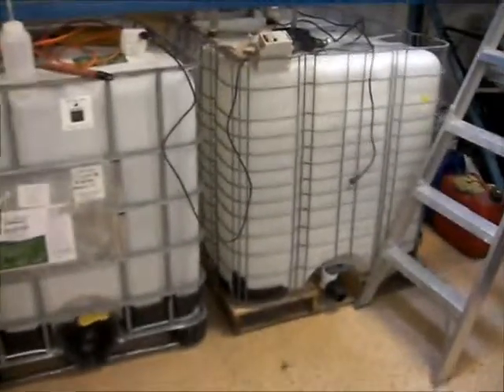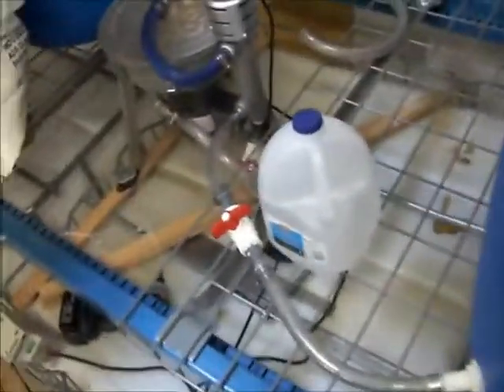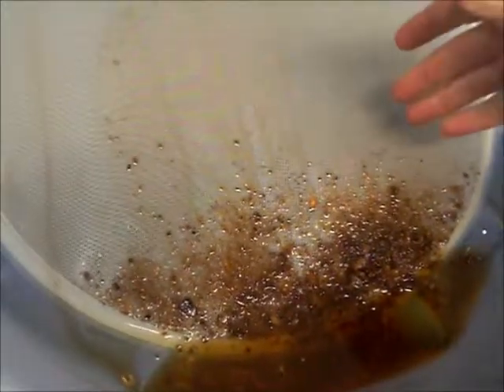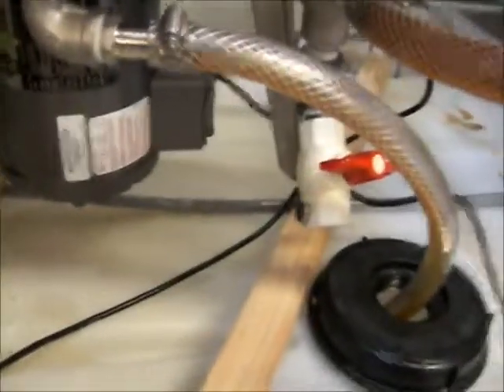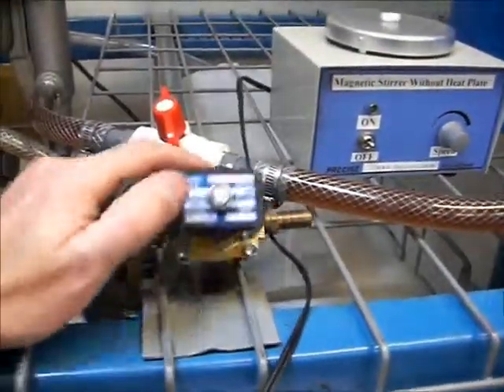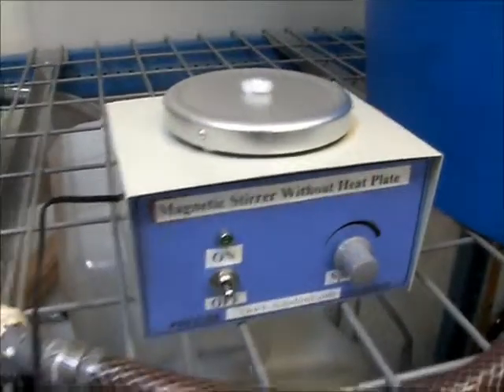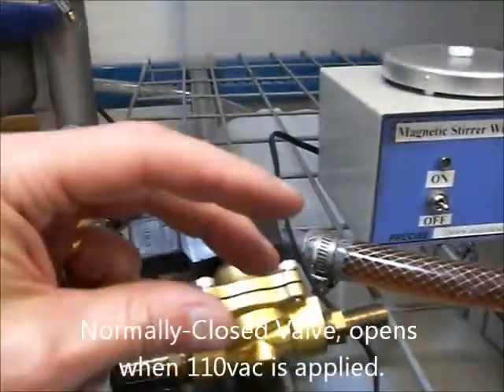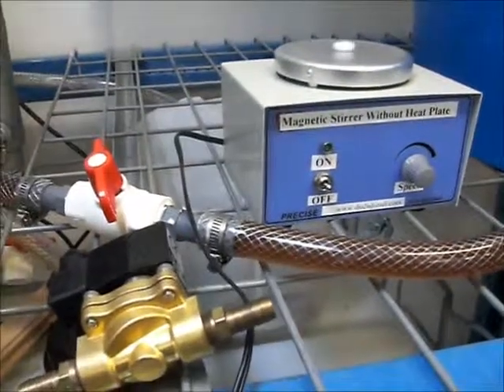biodiesel workshop improvements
Setting up some big tanks, wvo designs centrifuge, 400micron filter, pallet racking.